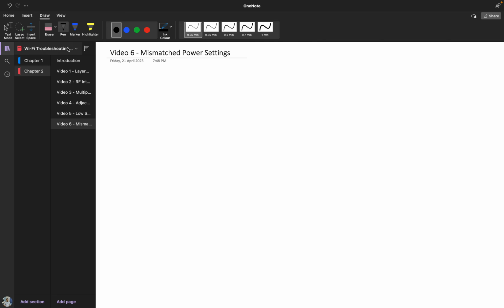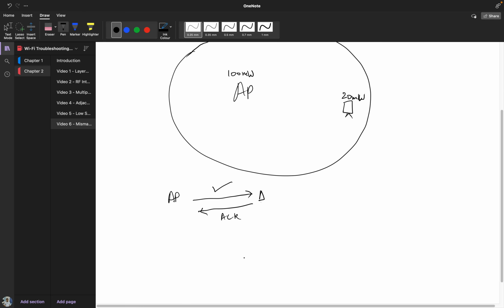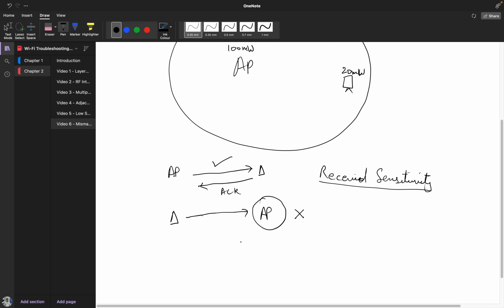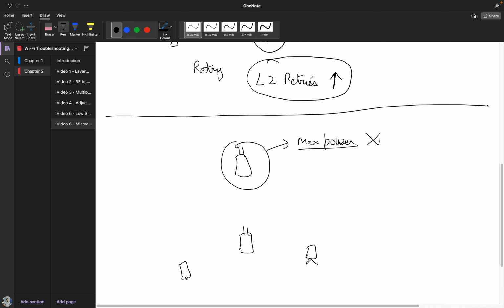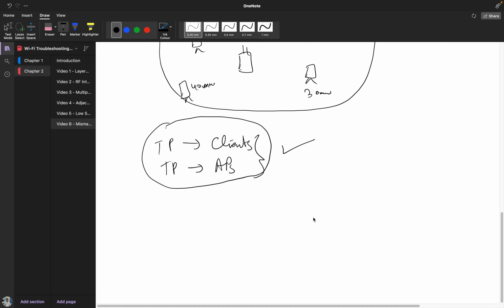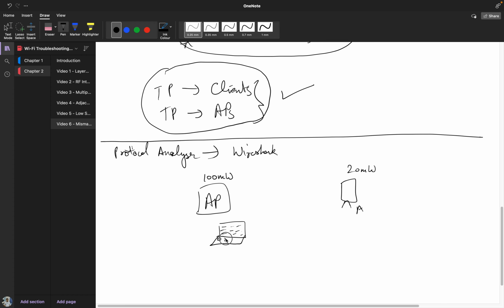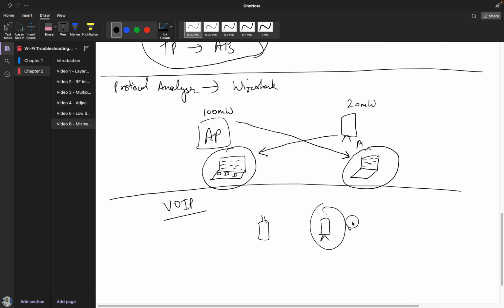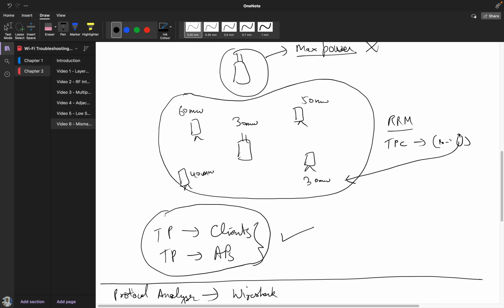Video 7: Mortal Enemy of WLAN: Mismatched Power Settings: Wireless Troubleshooting Fundamentals